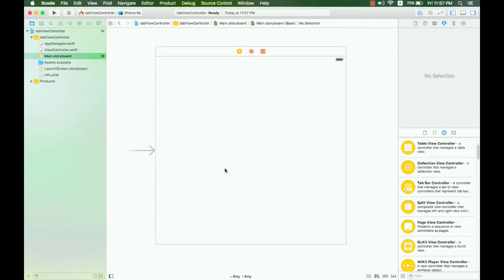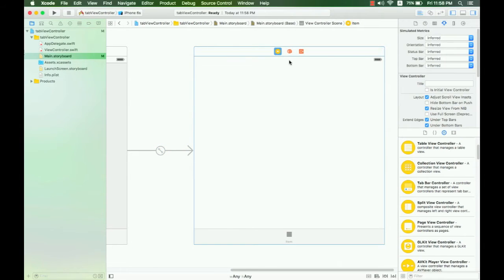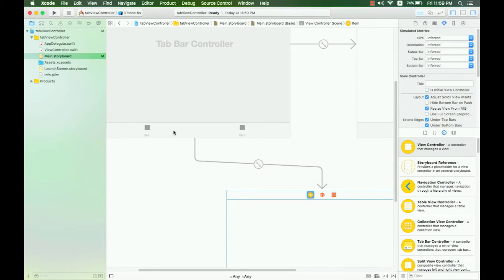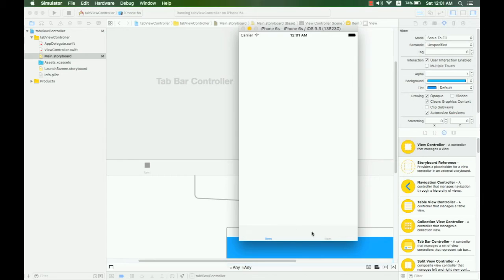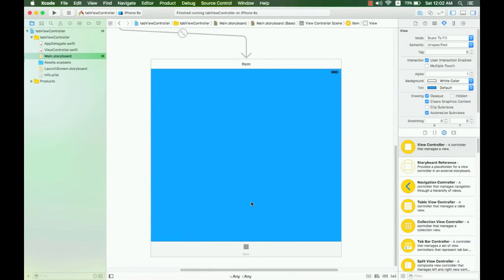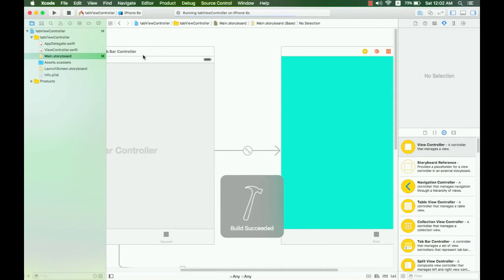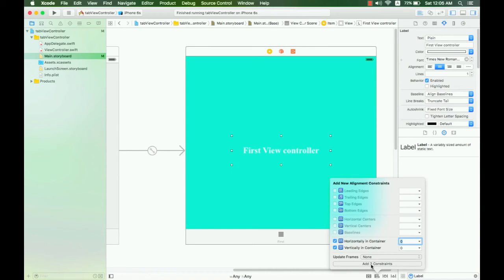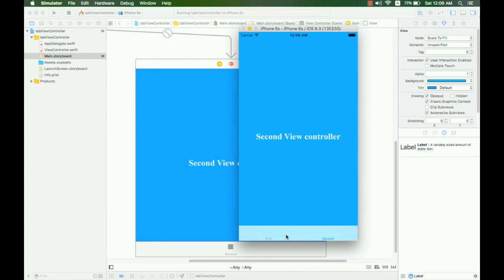swift app development | IOS Tutorial - How to make Tab Bar App- XCode 7 IOS 9 iKhmer4ever.com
Swift IOS Tutorial Tab Bar Application - XCode 7 IOS 9
Swift IOS Tutorial - How to make Tab Bar Application - XCode 7 IOS 9 iKhmer4ever.comiKhmer4ever.com.
Learn how to add a Tab Bar Controller to your app!
UITabBarController is another UIViewController subclass. While navigation controllers manage a stack of related view controllers, tab bar controllers manage an array of view controllers that have no explicit relation to one another.

There are a few caveats to be aware of when working with tab bar controllers. Even though instances of UITabBar can only display five tabs, UITabBarController can manage more view controllers. If a tab bar controller manages more than five view controllers, the tab bar's last tab is titled More.

swift app development | building an app | swift app development | IOS Tutorial - How to make Tab Bar App- XCode 7 IOS 9 iKhmer4ever.com |swift programming Original videos by ikhmer4ever